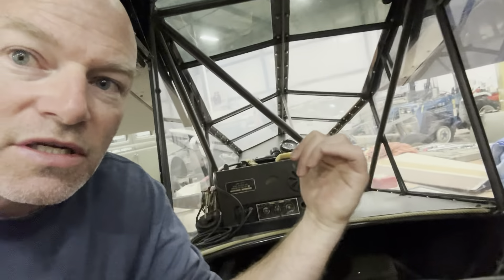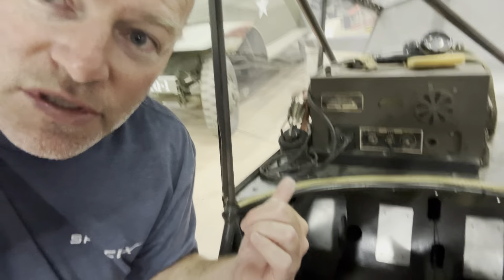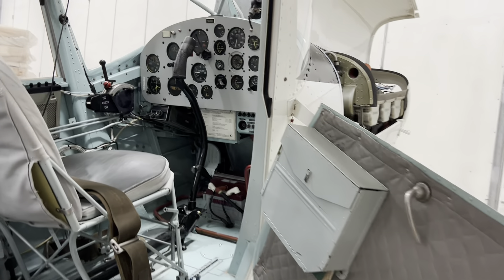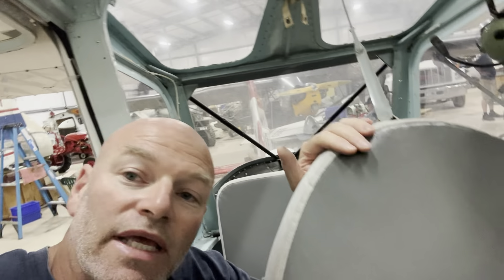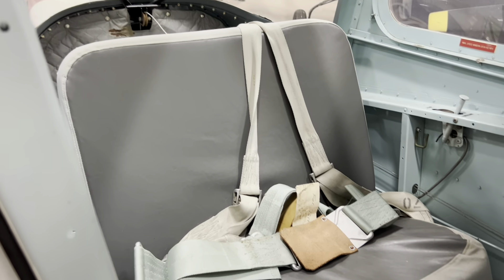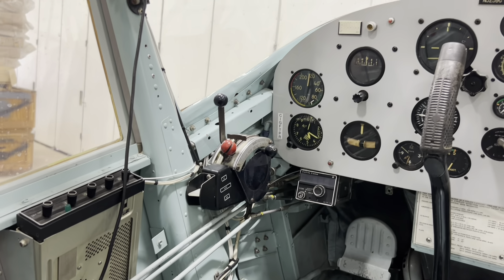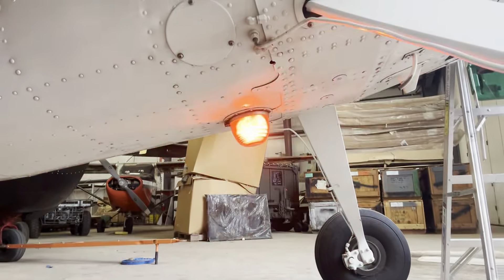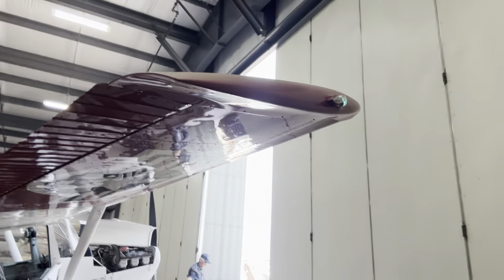BARN FIND airplanes. L-4 L-19 and O-2.